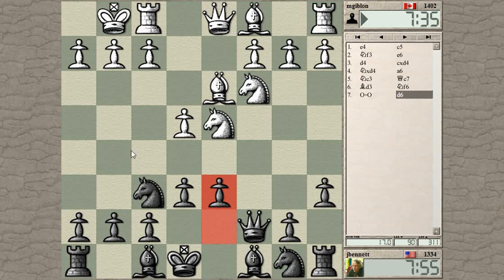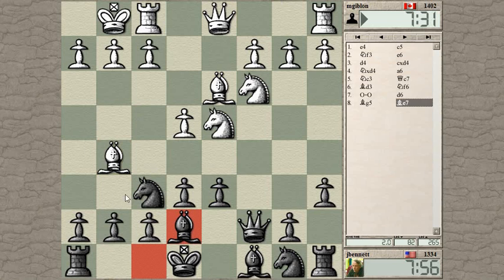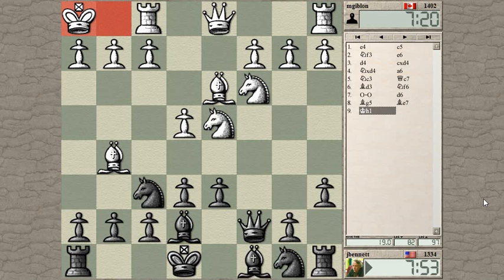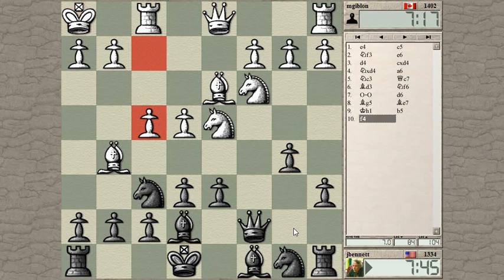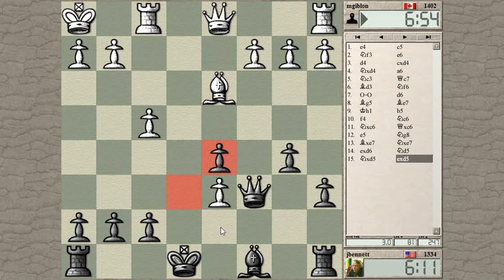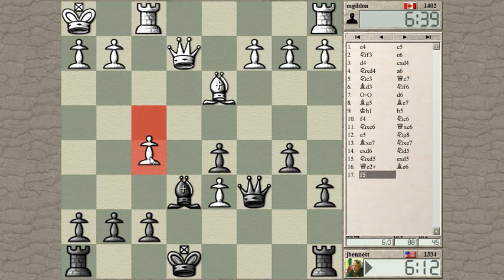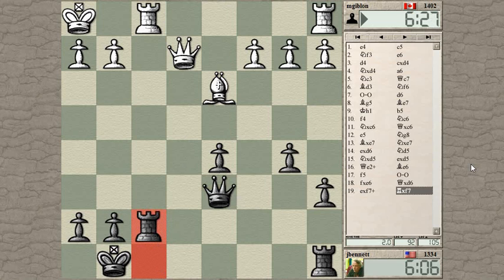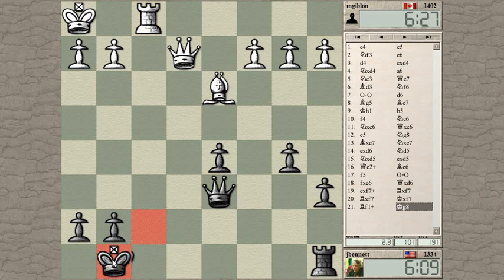Blitz chess with live commentary #634: Sicilian defense - Kan variation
I get into trouble with a natural developing move played at the wrong time.